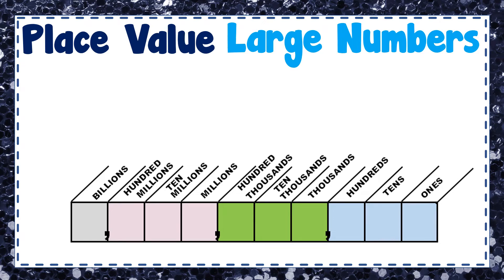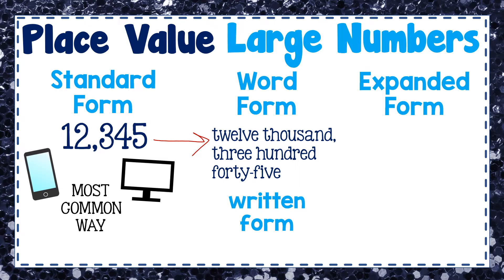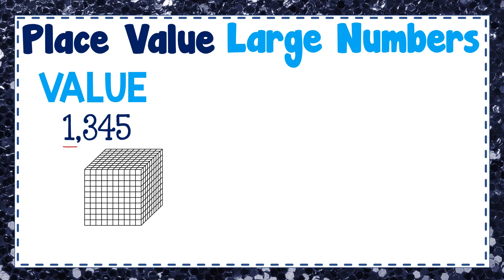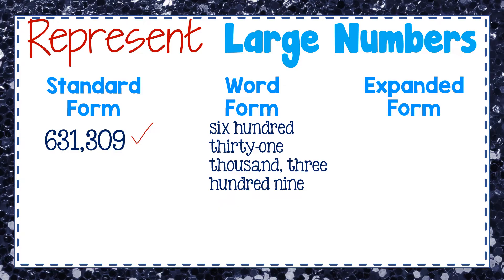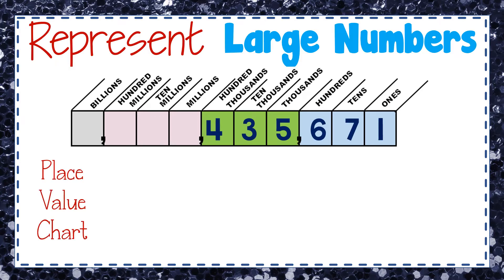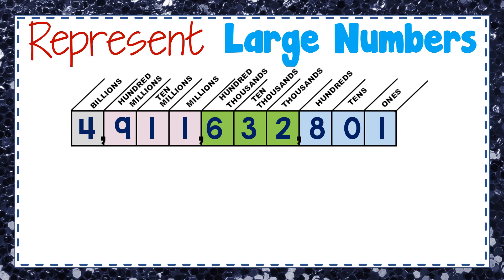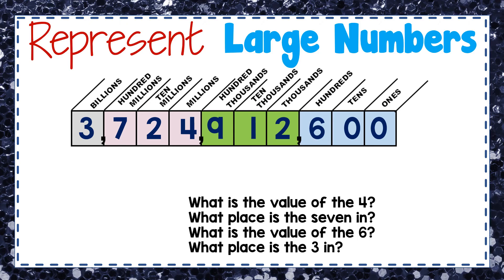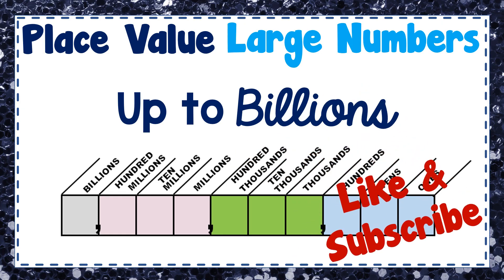Place Value to the Billions 1 - Elementary Math - Whole Number Representations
This math video is intended for 3rd-5th graders. This video discusses place value representations of large numbers (up to billions). We will discuss how to  read, write, say, and represent numbers in standard form, word form, and expanded form.  We also discuss how to represent the value of a number using place value blocks.  If you are interested in any of the resources featured in the video, check out my Teachers Pay Teachers store and look for the homework products.

***Place Value Charts & Activities - Whole Numbers Up To Billions***

***WEEK 1 HOMEWORK-4TH GRADE MATH (THIS ONE IS FREE)***

KG Fonts are featured in this video.

The glitter background is a product from Old Market.

The thousands cube model is from Free Your Heart Clip Art.